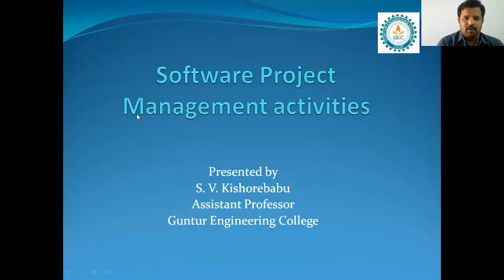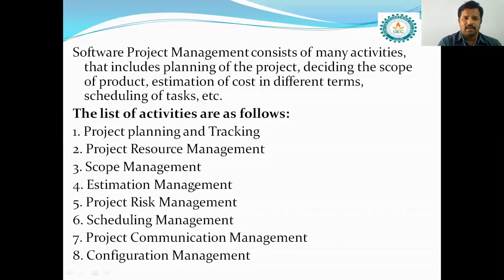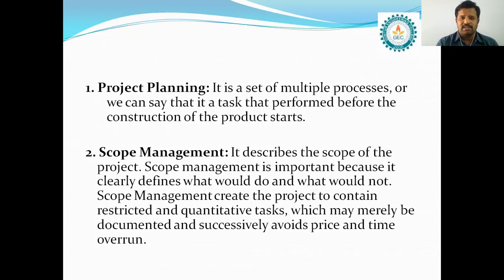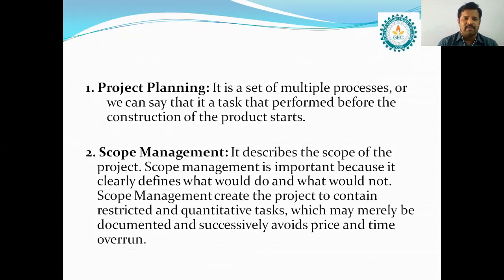Software project management Activites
Software Project Management consists of many activities, that includes planning of the project, deciding the scope of product, estimation of cost in different terms, scheduling of tasks, etc.